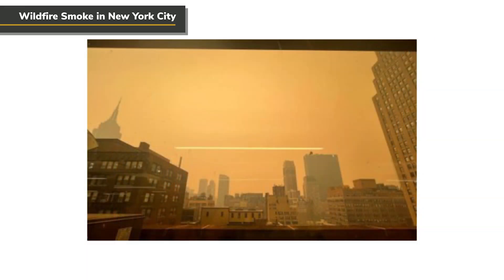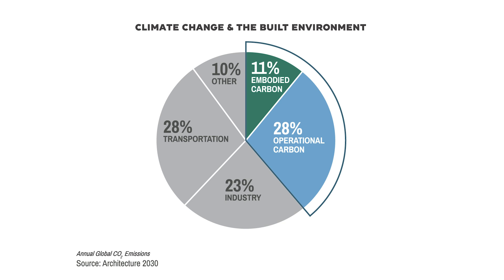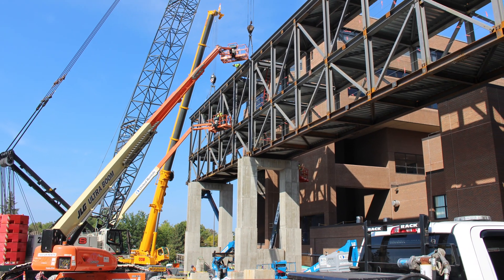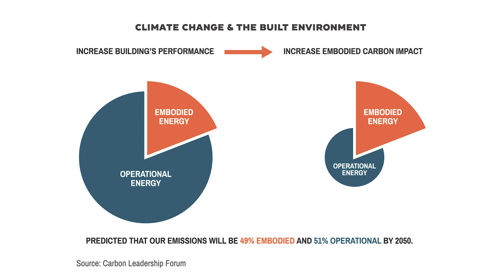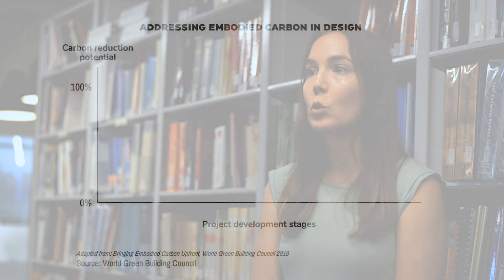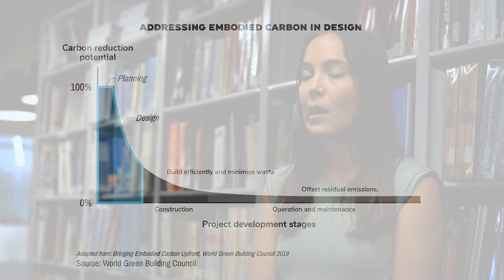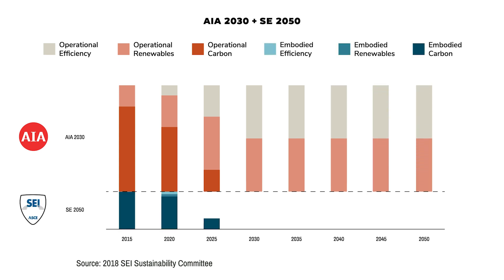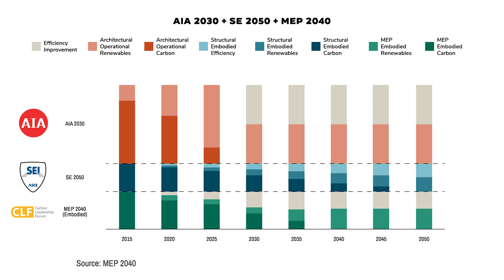What Is Embodied Carbon?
We're seeing the effects of climate change and human-induced climate effects all around us—hotter temperatures, sea level rise, varied precipitation patterns, increasing wildfires—and greenhouse gas emissions from buildings are significant contributors. For decades, the architecture, engineering, and construction (AEC) industry has focused on lowering operational carbon in buildings by decreasing energy usage and increasing energy efficiency. More recently, we now recognize the importance of reducing our projects’ embodied carbon, which is the amount of carbon associated with making buildings themselves, including raw material extraction, manufacturing processes, transportation, construction, and their end of life.

One of the important things we can do as an industry is talk about these issues and understand them from all perspectives. In this video, SGH’s Julia Hogroian describes how operational and embodied carbon differ, discusses how we track embodied carbon on projects, and shares what the industry is doing to address it moving forward.